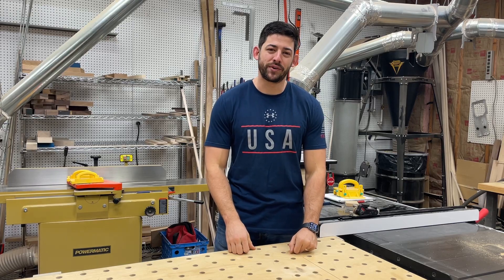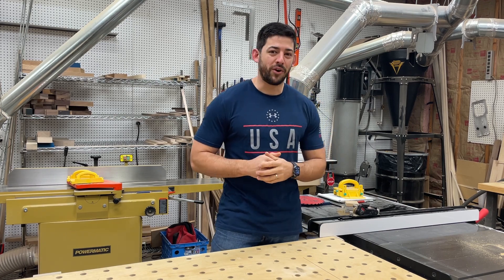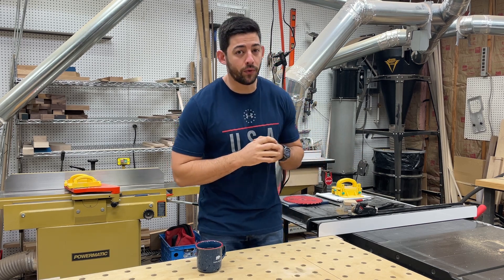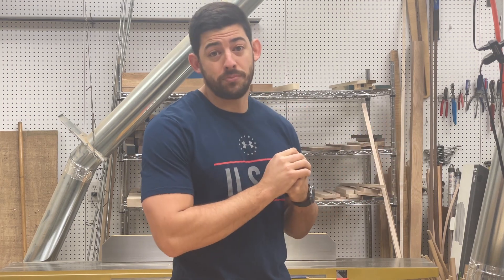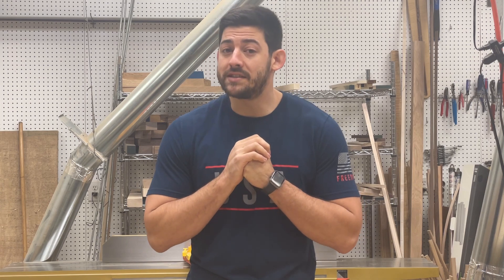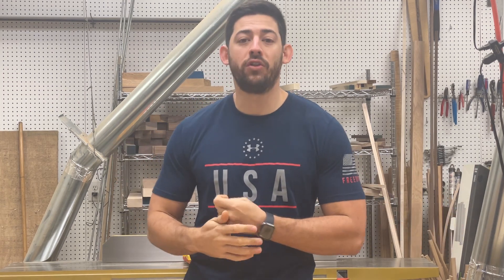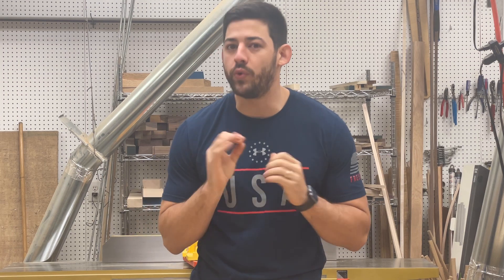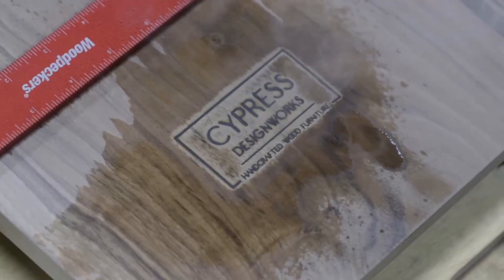The Ins and Outs of Dust Collection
In this video I cover the key differences in Dust Collection systems and how to spec and layout dust collection piping to maximize the amount of efficiency your system has!